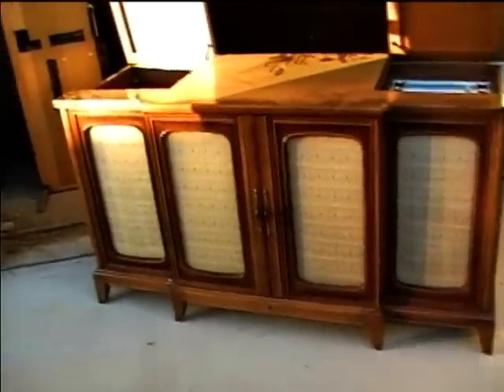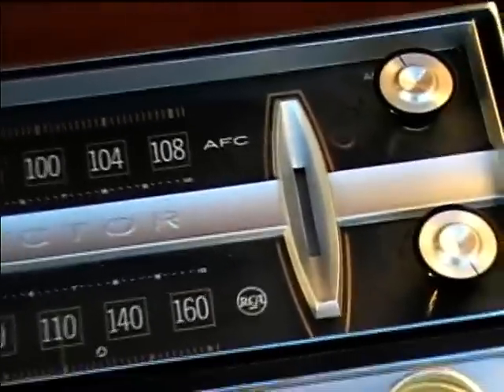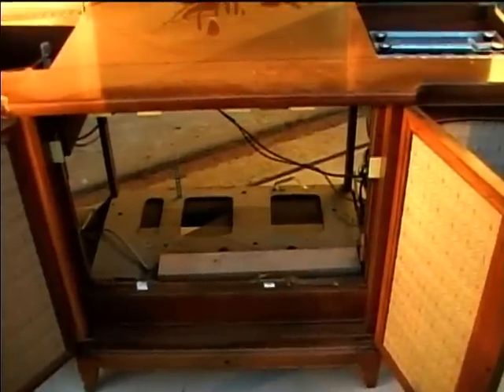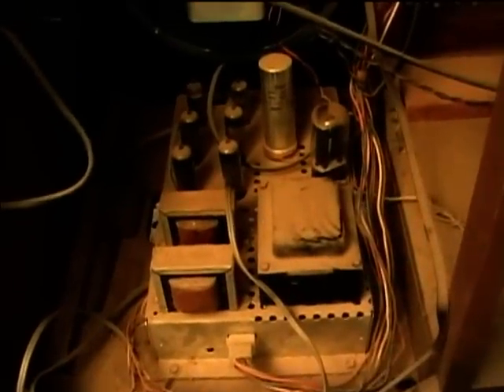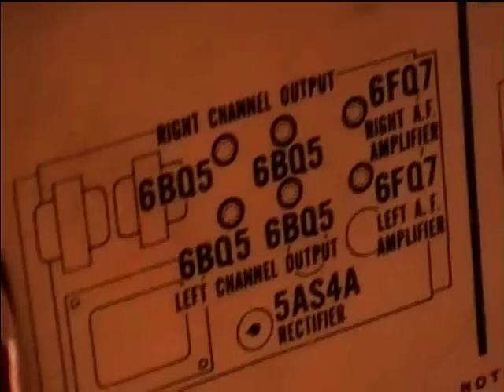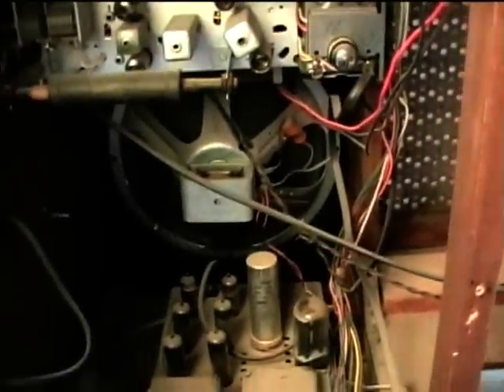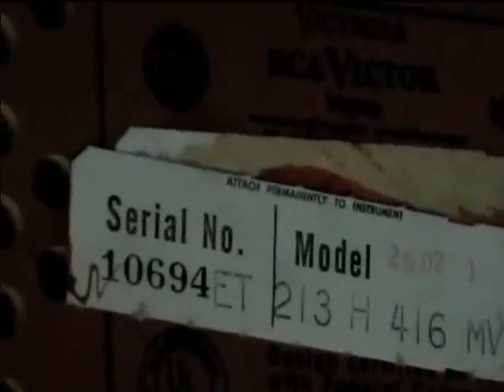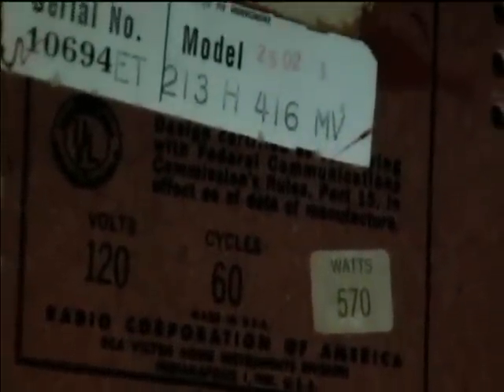1962 RCA Victor round-tube color TV console with stereo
Unfortunately the TV portion is missing but the tube type stereo is still there.